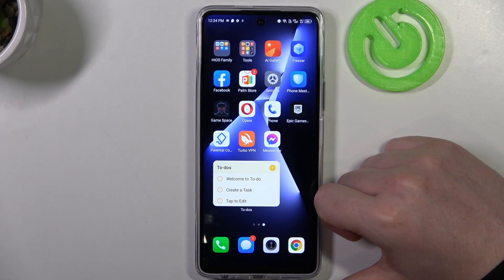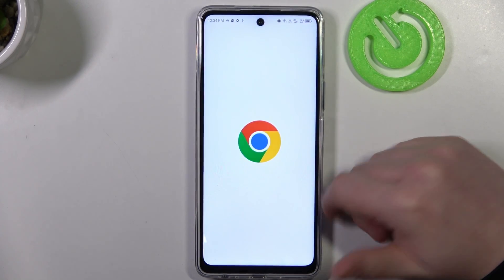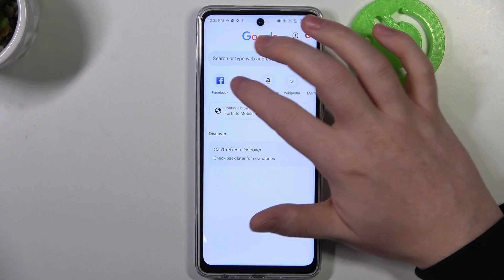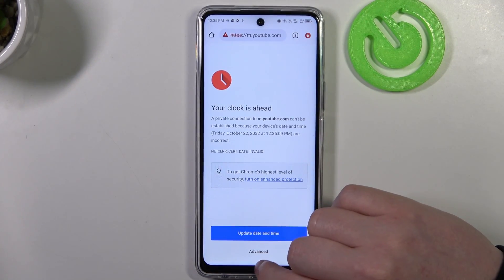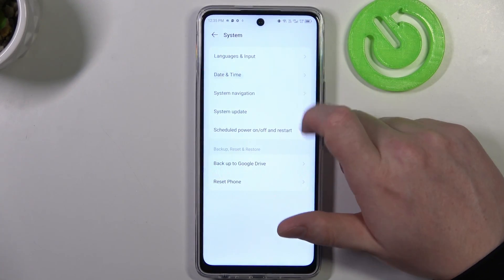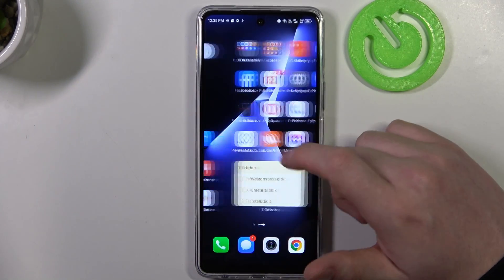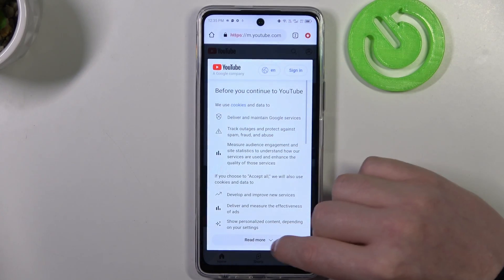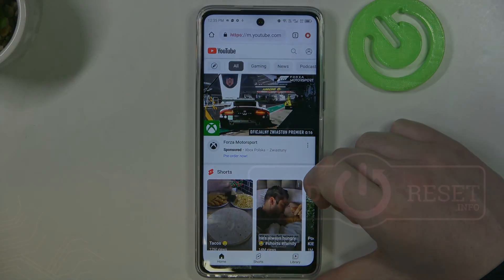How to FIX Internet Problems on Tecno Pova 5 Pro? No Wi-Fi / Mobile Data Connection? FIX IT!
Hello! Are you looking for some tutorial? Is your Tecno Pova 5 Pro having internet connectivity issues? This video provides solutions and troubleshooting tips to get your internet connection back on track. Say goodbye to slow or unreliable internet with our helpful guide. Remember to check and see other videos that you can find on our channel!

How to troubleshoot Internet Issues on Tecno Pova 5 Pro?
How to fix connectivity problems on Tecno Pova 5 Pro Smartphone?
How to resolve internet issues on Tecno Pova 5 Pro Phone?